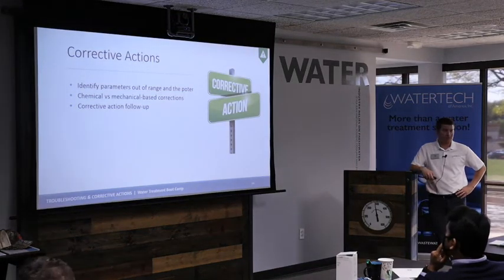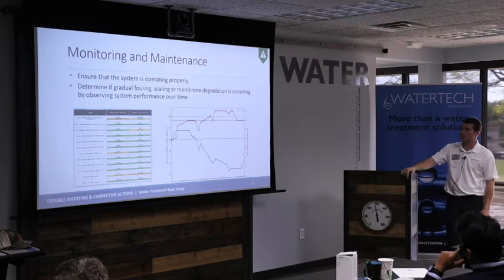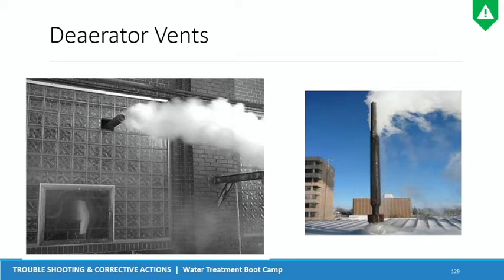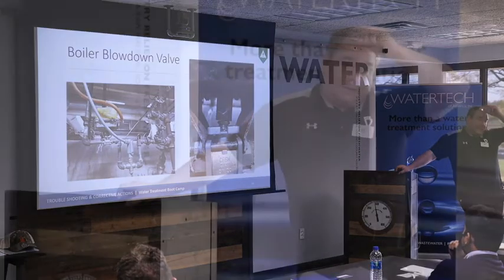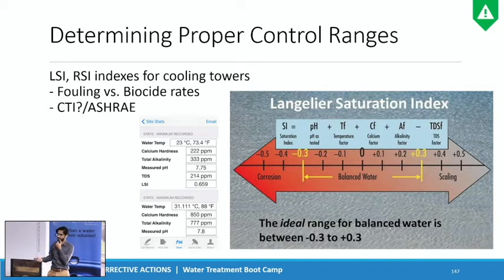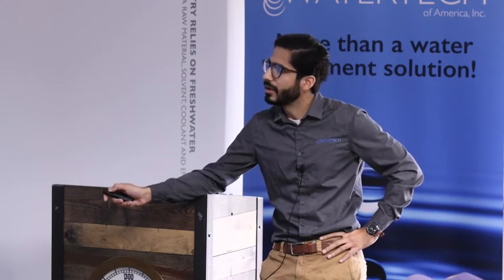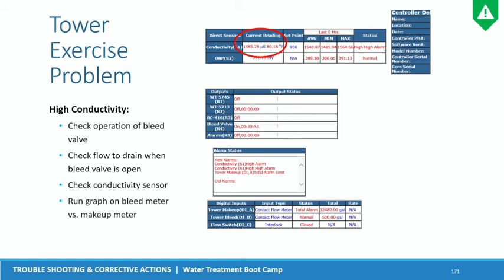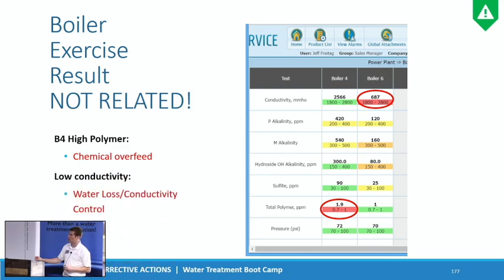4-Troubleshooting & Corrective Actions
How to troubleshoot pretreatment, boiler and cooling system problems.